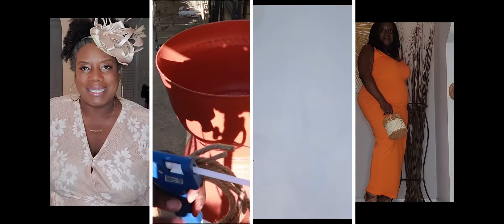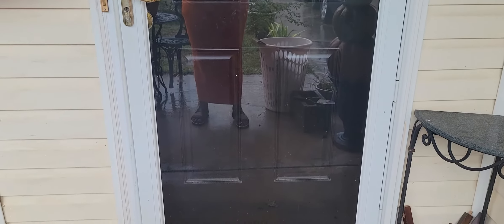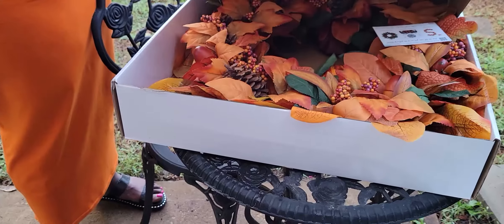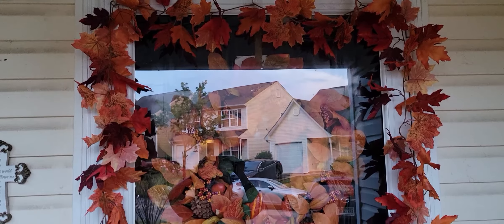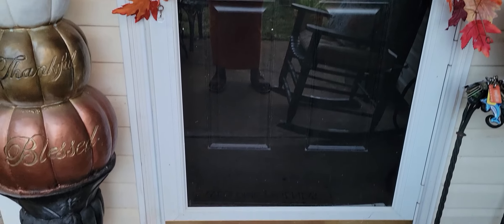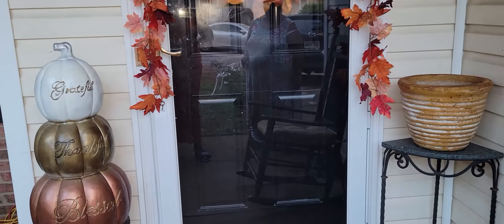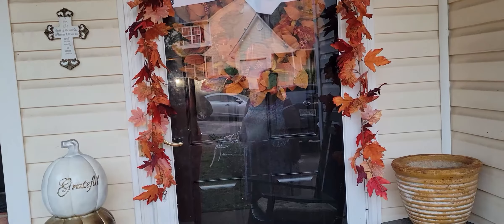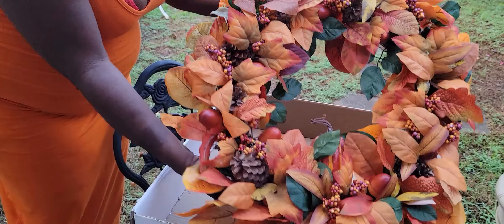Decorating my Moms Traditional Fall Porch - Miennes Harvest Wreath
Hi friends, Today I  am decorating mu moms front porch with items from Miennes Home. I was gifted this beautiful Harvest wreath and garland and they will look beautiful on my moms door.

When customers use this link, they can apply this discount at checkout automatically.